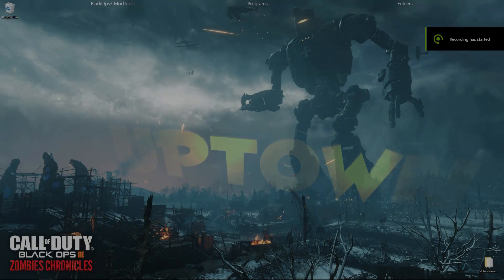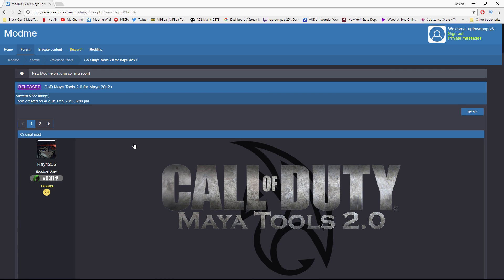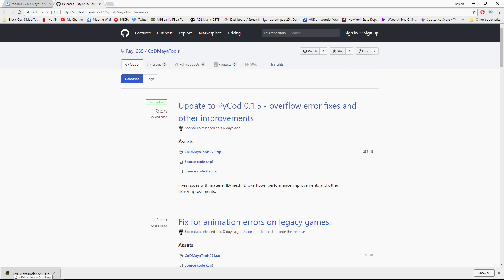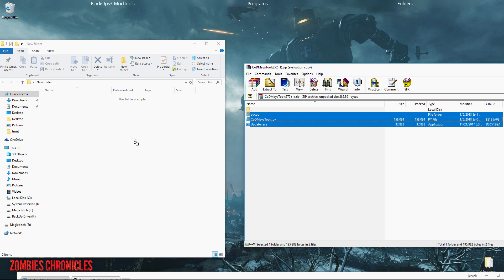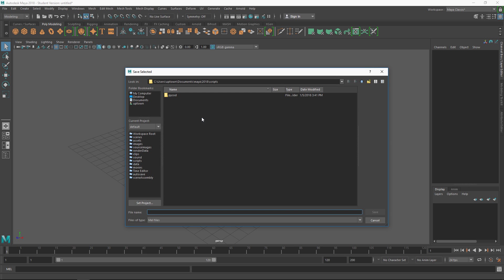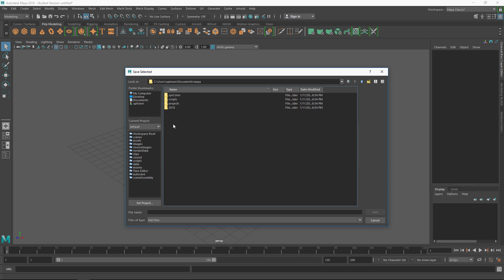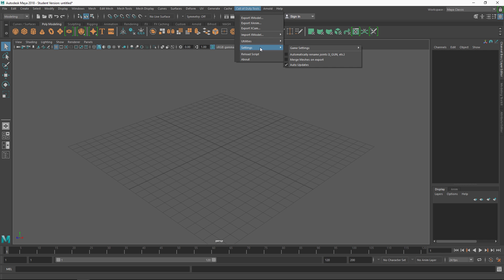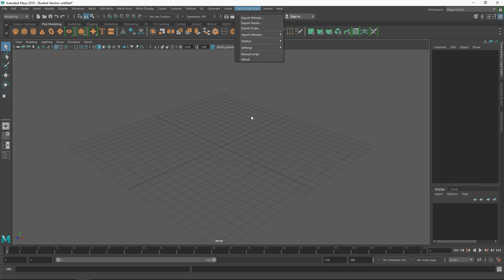BO3 ModTools Tutorial Maya COD Plugins (New)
BO3 ModTools Tutorial Maya COD Plugins.
How To Install Maya Cod Plugins For black Ops 3 Mod Tools PC.

ModMe LINK.
link is down sorry guys.

Mel Script Info.
python("import CoDMayaTools");